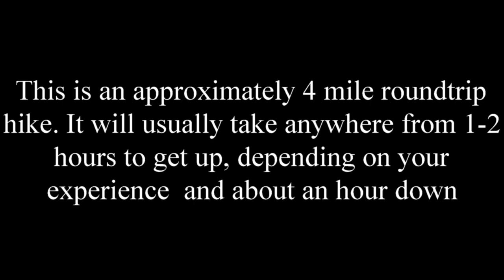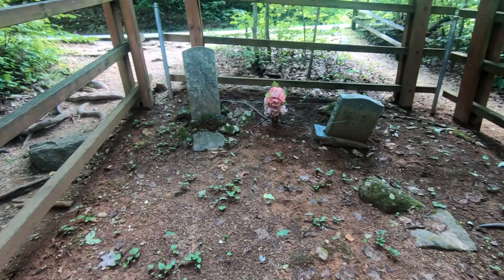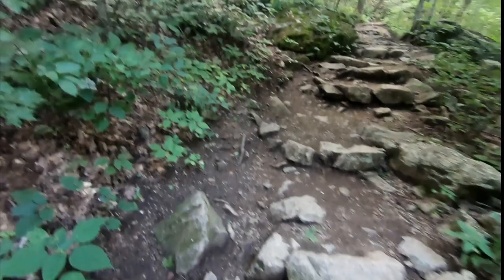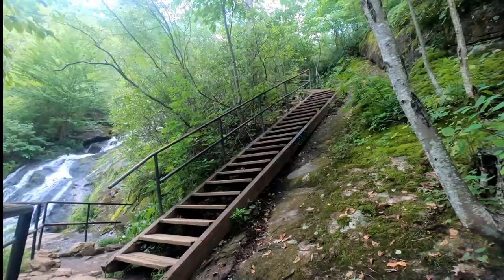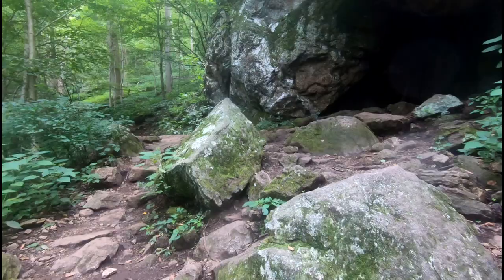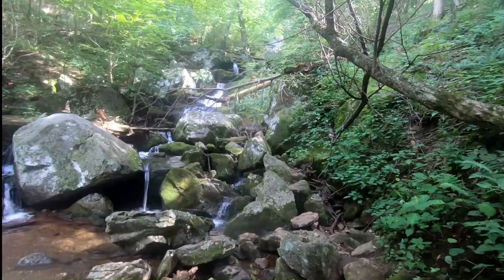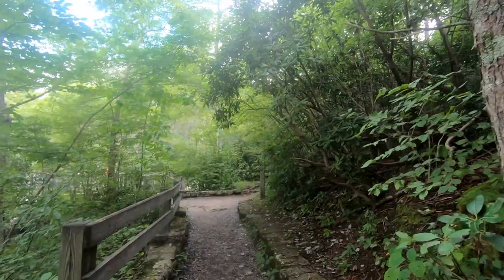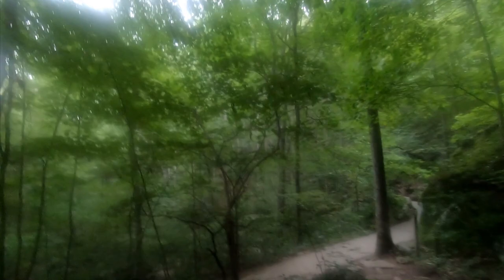Crabtree Falls Virginia's Highest Falls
Went on a fun 3 1/2 hour scenic hike at Crabtree Falls.  Crabtree Falls is the highest vertical-drop cascading waterfall east of the Mississippi River. It has five major cascades and a number of smaller ones that fall a total distance of 1,200 feet.

Music;
MBB- Destination
True Art Real Affection, Noir Et Blanc Vie